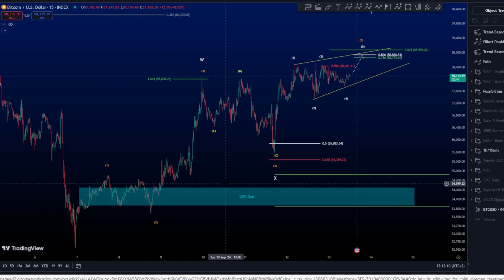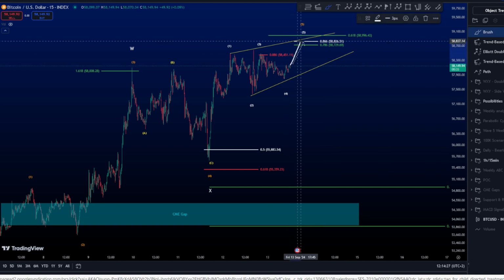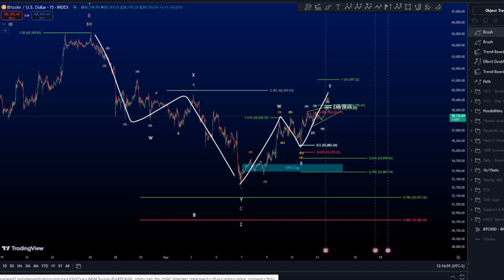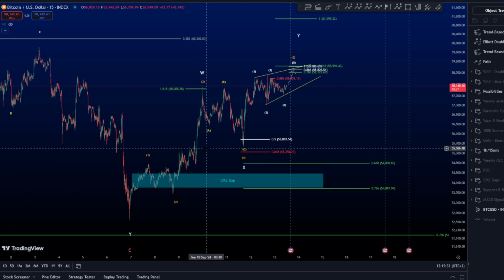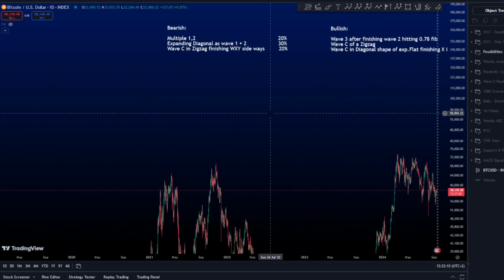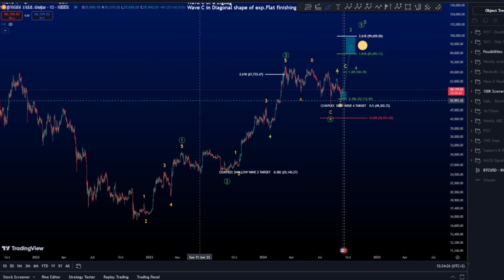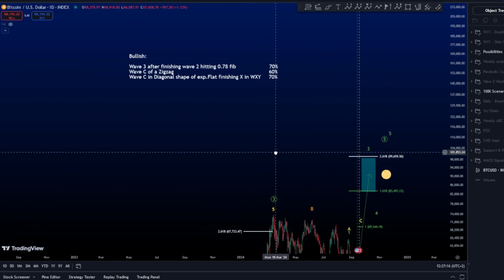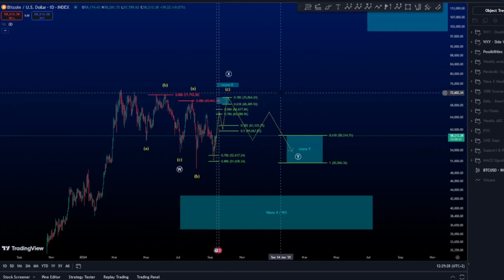Bitcoin (BTC) Price Prediction | Why Bullish? | Elliott Waves Technical Analysis | Bulls vs Bears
00:00  Micro Analysis
07:30  Why Bullish?? All Scenarios Re-Analyzed